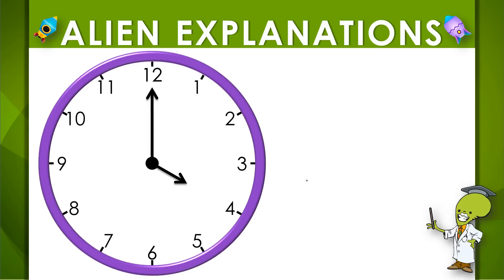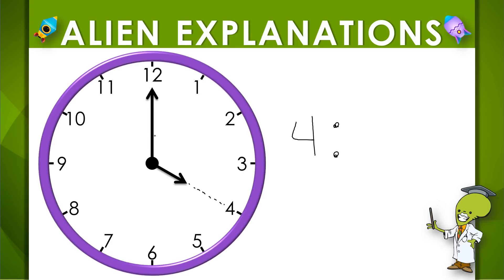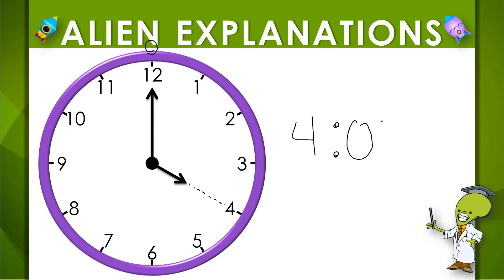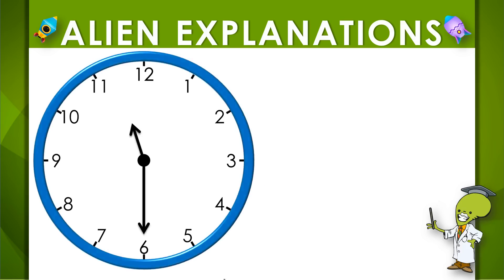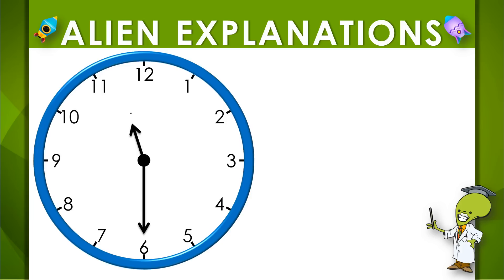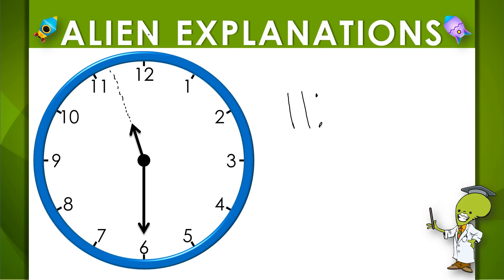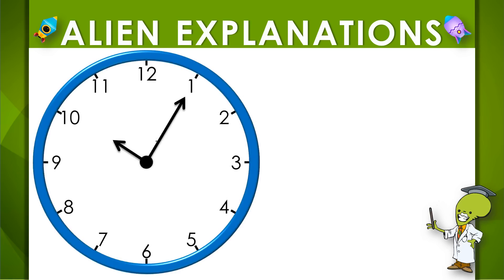2nd Time - 2nd Grade - Education Galaxy